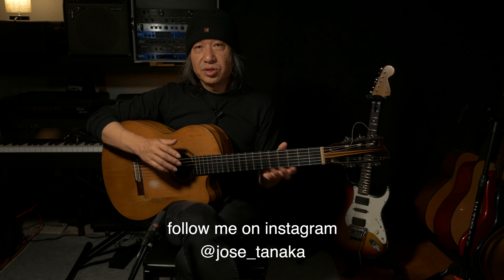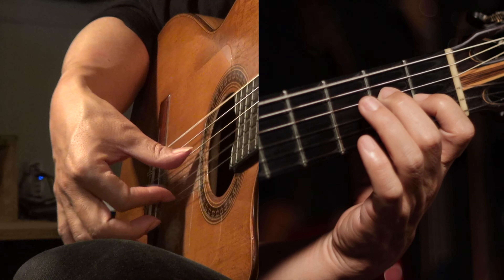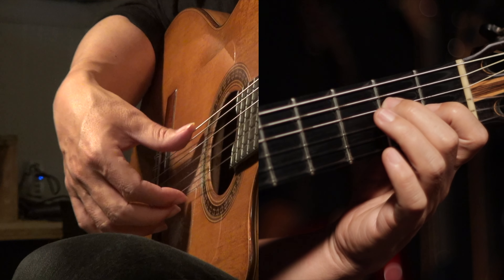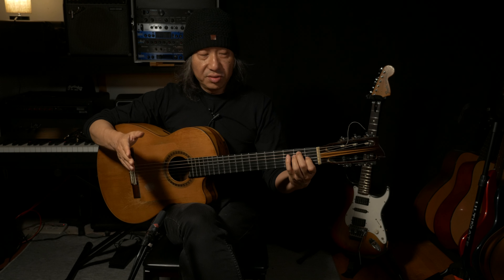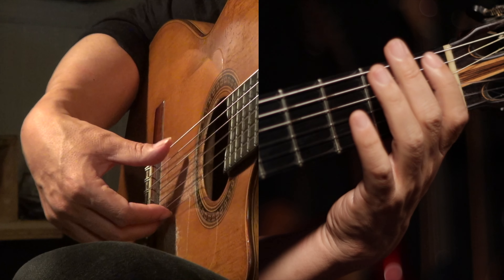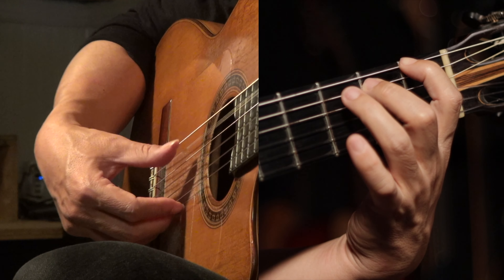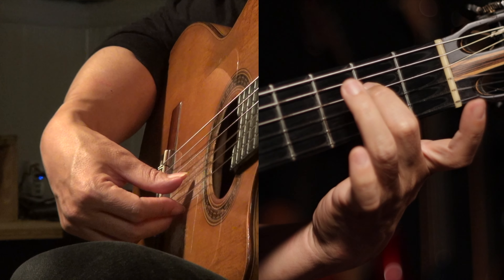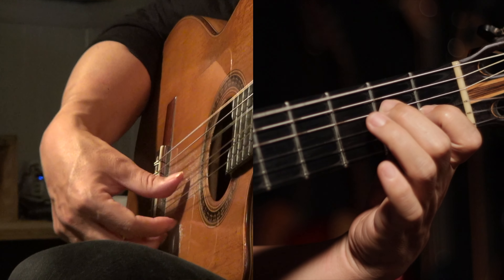Only Using 2 Fingers! Solea Ex for Super Beginners Tutorial 1 [Flamenco Guitar Lesson]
Here is the tutorial for solea exercise piece that I uploaded yesterday.
This lesson is intend for students who is beginner for both guitar and flamenco.
You can study this until your flamenco techniques (rasgueado etc) are ready tp learn actual pieces.
昨日アップした練習曲のチュートリアル（英語版）です。日本語版は改めてアップします。フラメンコのテクがある程度身につくまでにこのレッスンでリズムや形式に慣れていただければと思います。
[TAB, compas, backing tracks available at][タブ譜、ソロコンパス、練習用カラオケ等はこちら]